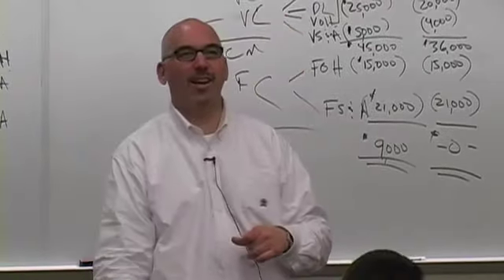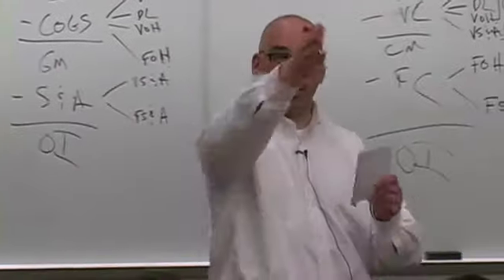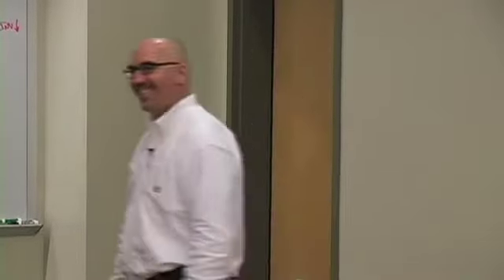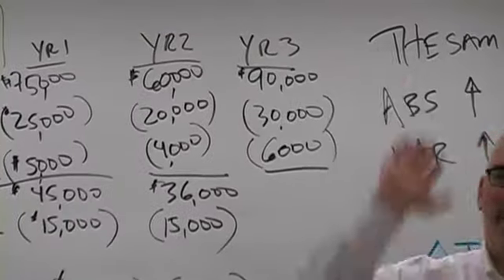04_19_11_pt5.mov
Spring 2011
Cost & Managerial Accounting
Absorption/Variable Costing
Part 5